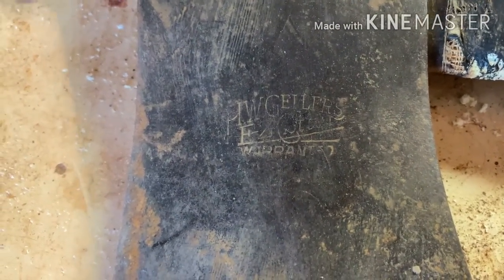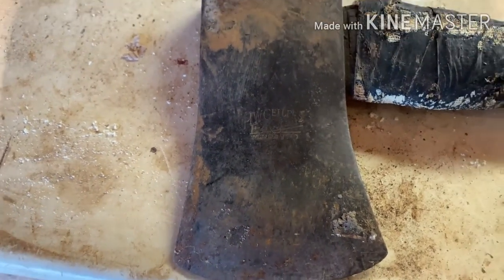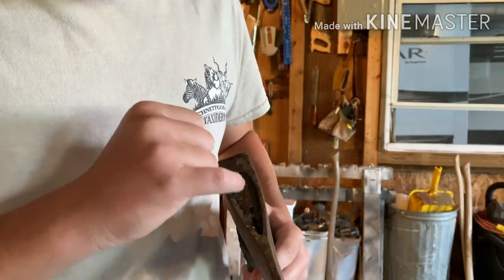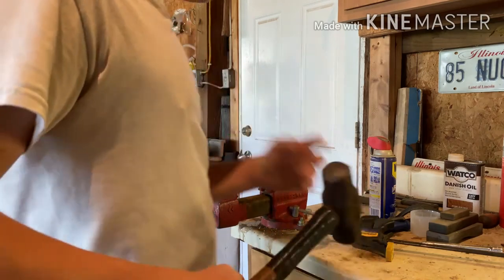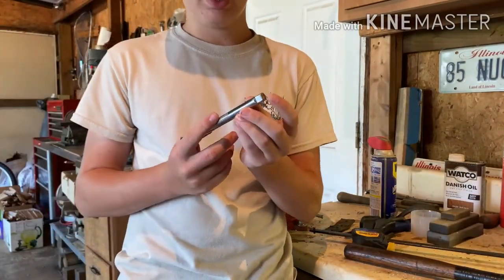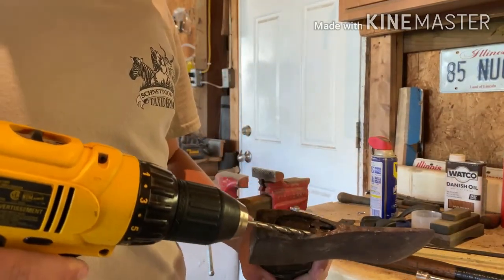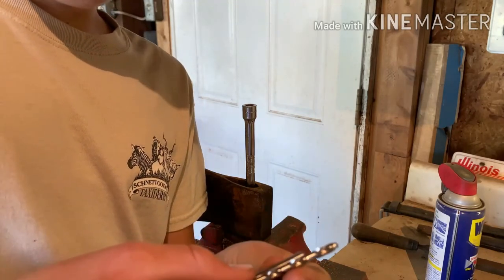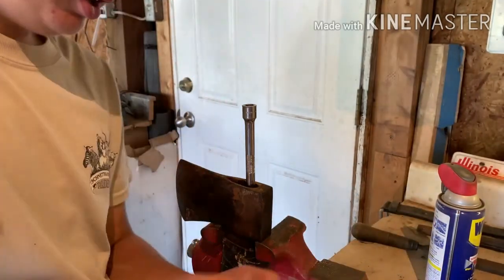Making an Axe!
This video is long overdue, so I hope you enjoyed it! Sorry I haven't posted in a bit I have been pretty busy and I have had a few issues.